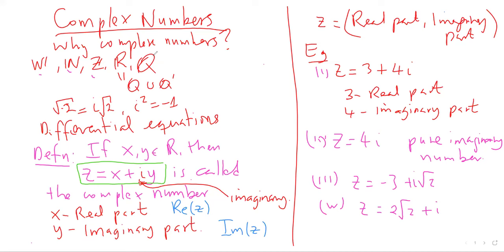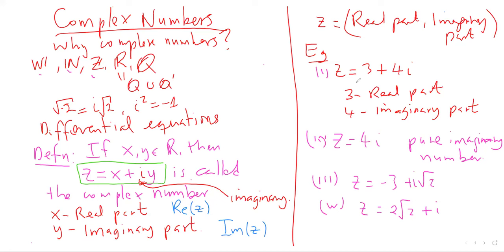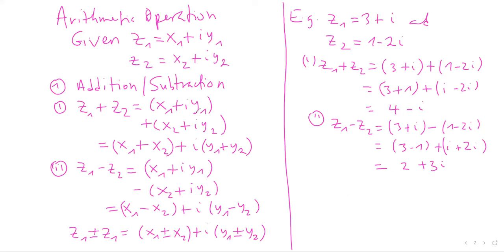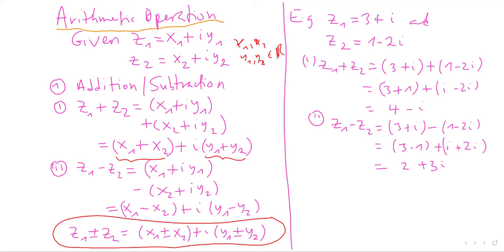Overview of Complex Numbers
In this lecture, we discuss complex numbers.
Arithmetic operations, Trigonometric form, Exponential form, DeMoivre's theorem and some examples.